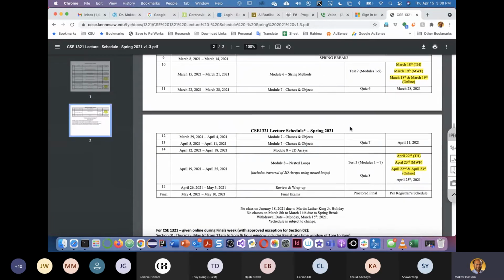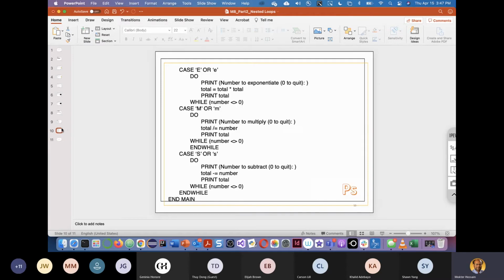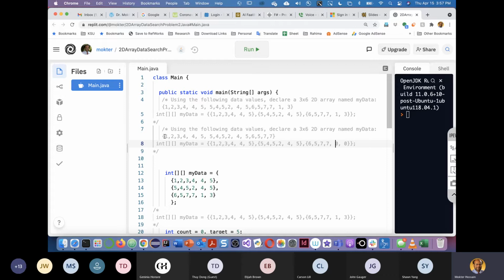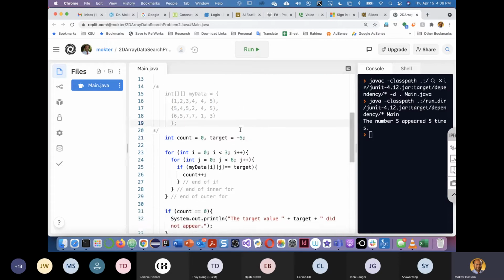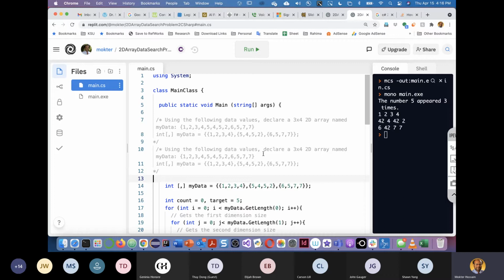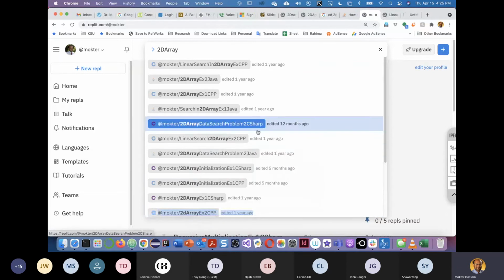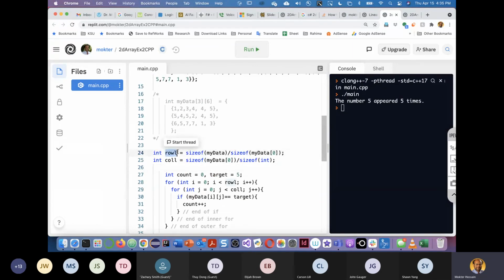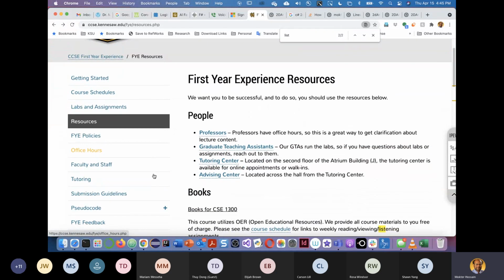L25CSE1321Sp21 Module 8 Part 2 More on 2D Array in Java, C++ and C#